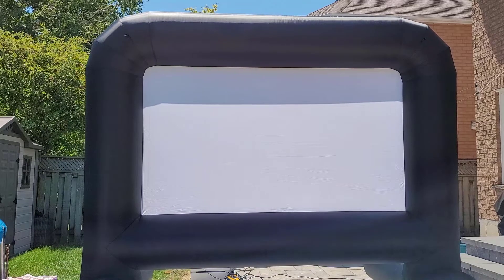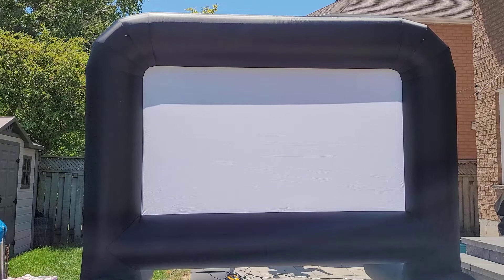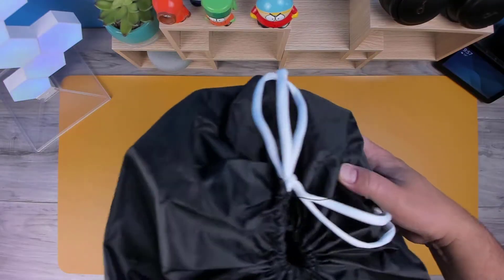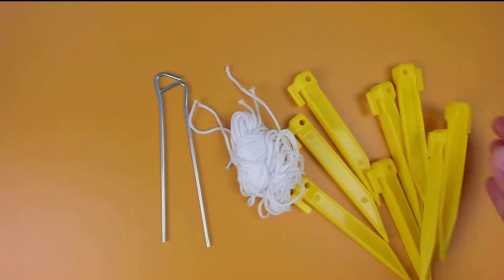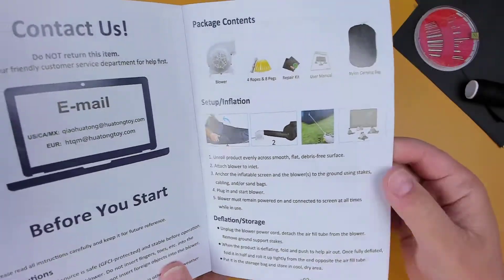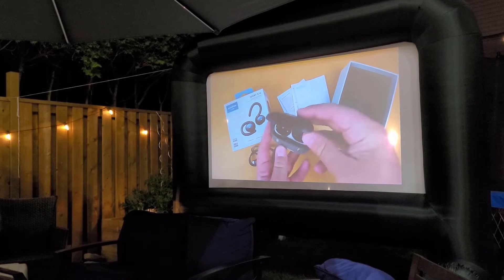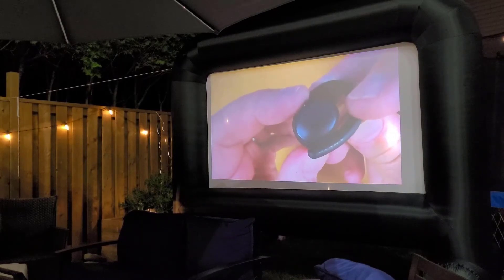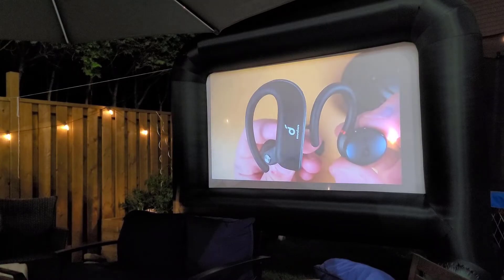Best outdoor projector screen on Amazon!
Hey, guys!  today I’m going to be talking look at a  14-foot inflatable movie screen.
The built-in projector screen is 104 inches wide and can be projected on from either the front or the back.

What’s great about this is that it’s quick to setup and take down and that it lets you watch favorite movies outdoors in your yard

Chapters

0:00 Intro